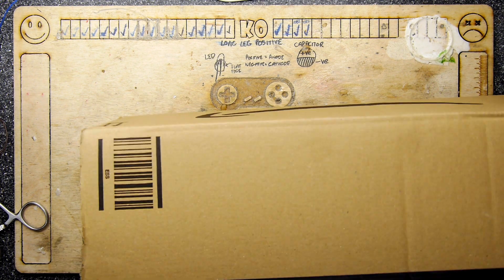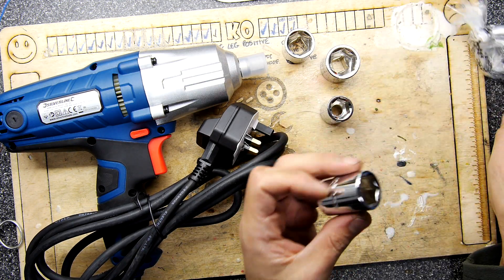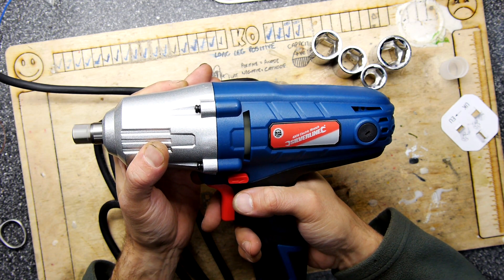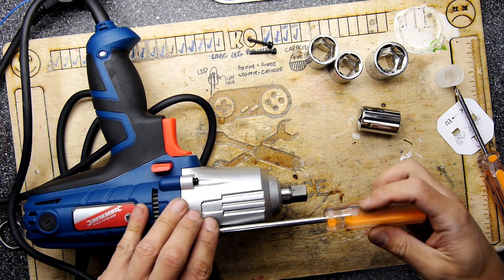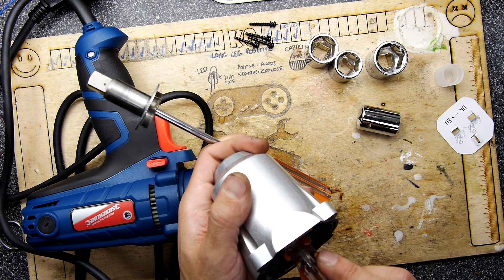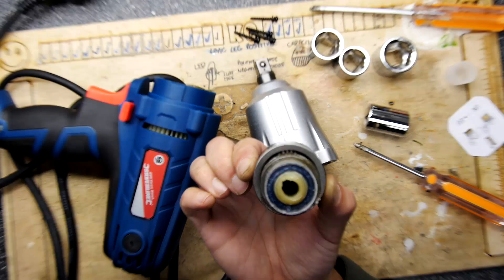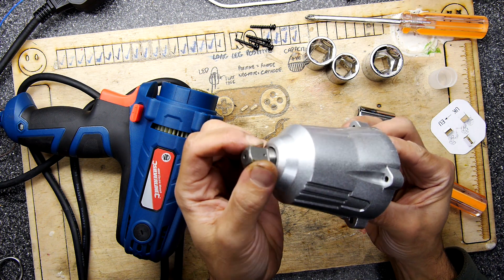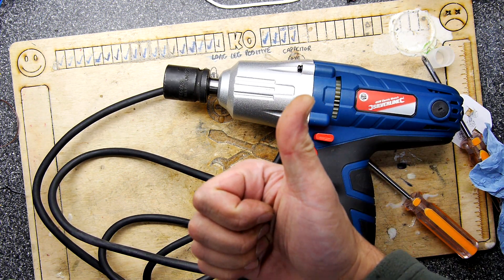Mains Rattle Gun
TDL- Mains Rattle Gun

Nothing like a rattle gun to make sure your rusty nuts come loose. Now in convenient Elon Musk style (but cheap) electricity powered versions! Check it oooooout!

If you cannot be bothered to do that nut wrangling job, this gadget might just reduce the friction enough for you to get off your butt and do some work!